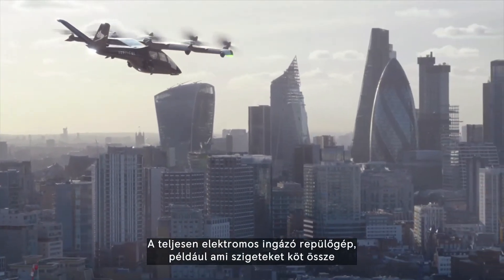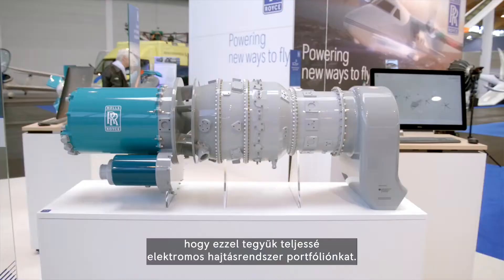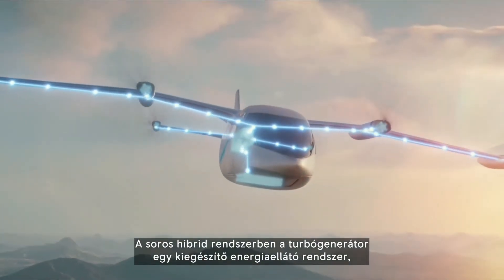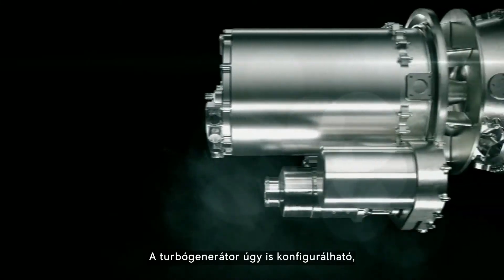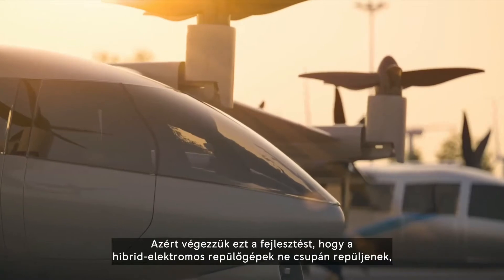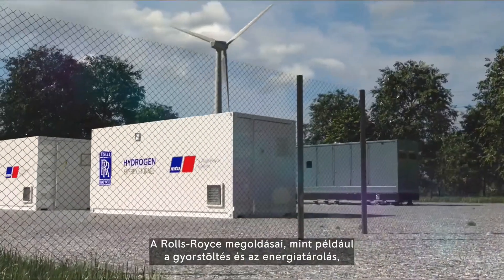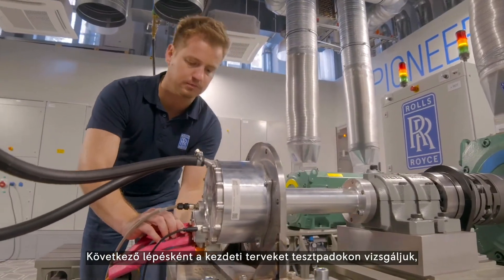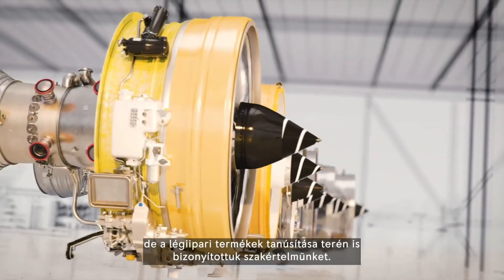New Rolls Royce Turbogenerator Upgrades Any eVTOL's Range and Payload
Rolls-Royce has announced a series of compact, lightweight, efficient turbogenerators specifically designed to radically boost the range of eVTOL aircraft.

Battery-electric VTOL aircraft should do a superb job as short-range cross-town air taxis, but there are a whole lot of other trips they could handle quicker and more conveniently than existing transport options if they could just fly a bit further. Several companies are now planning low-emission hybrid eVTOLs, and Rolls-Royce has stepped up to develop a turbogenerator specifically designed to act as a compact, efficient range-extender for this emerging class of aircraft.